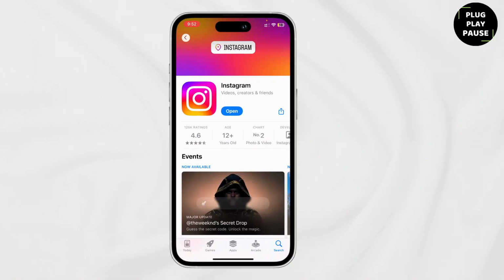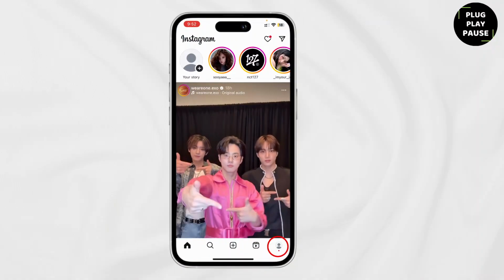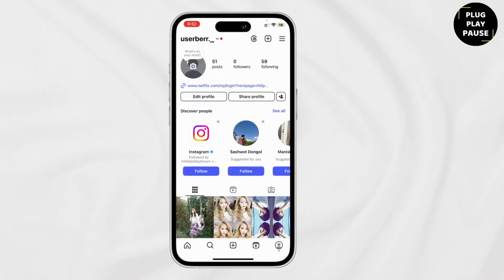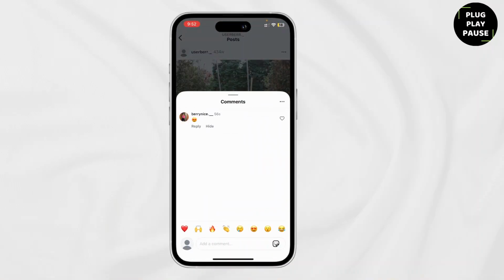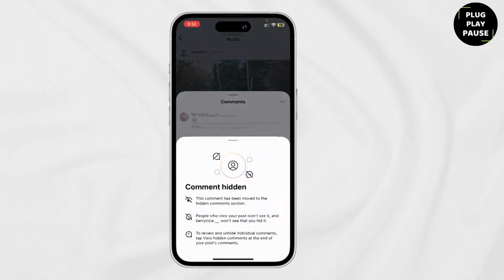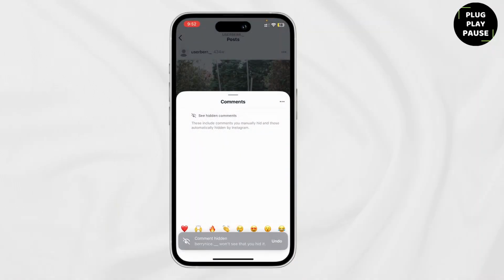How to hide or unhide comments on Instagram ?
Hello Guys,

Welcome to our easy step-by-step guide on "How to Hide or Unhide Comments on Instagram?" If you're looking to manage your Instagram comments for privacy, safety, or better control over your posts, this video is for you.
We will show you how to hide comments on Instagram, how to unhide them, and how to adjust your Instagram comment settings like a pro.
Whether you want to filter comments, hide offensive comments, or bring back previously hidden comments, these tips will help you manage your Instagram interaction settings and maintain a positive experience.

In this video, you will learn:
How to hide comments on Instagram
How to unhide comments on Instagram
How to manage comment settings on Instagram
How to hide offensive or spam comments
How to control who can comment on your posts